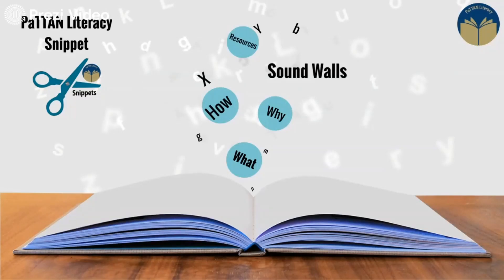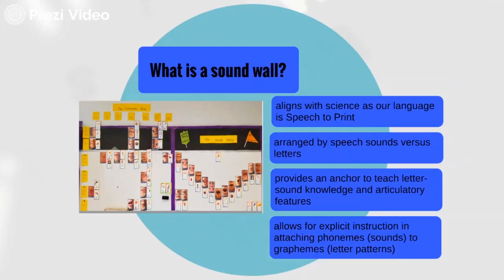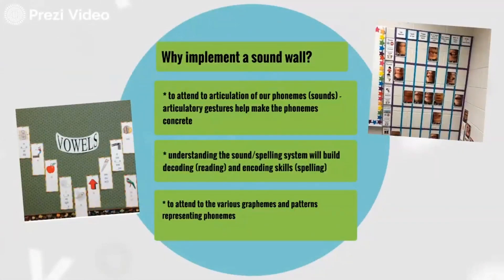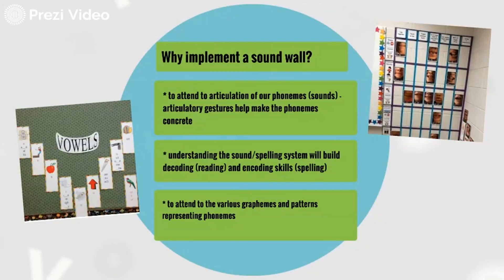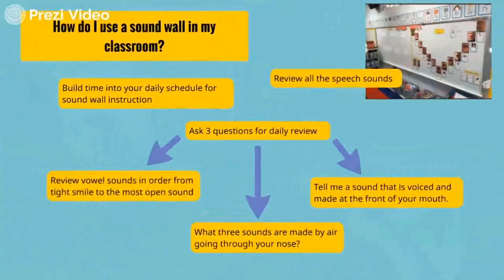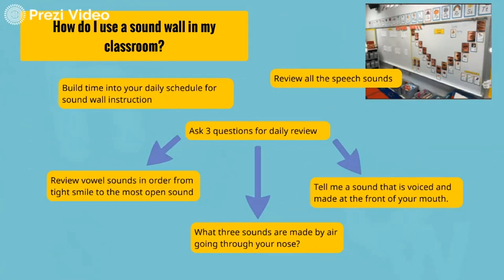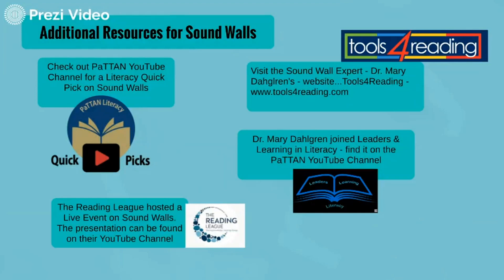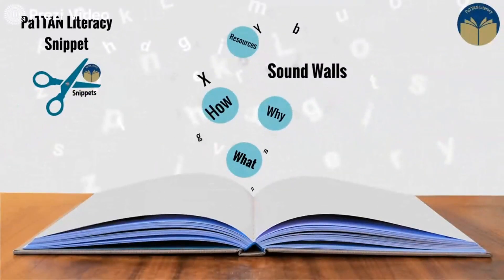Sound Walls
This brief video explains what a sound wall is, and when and how to use it with students.